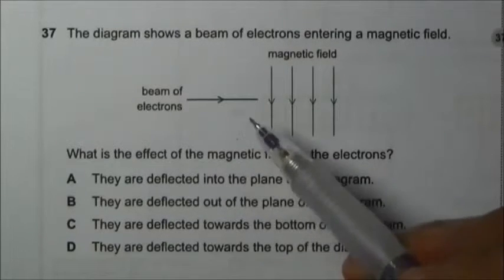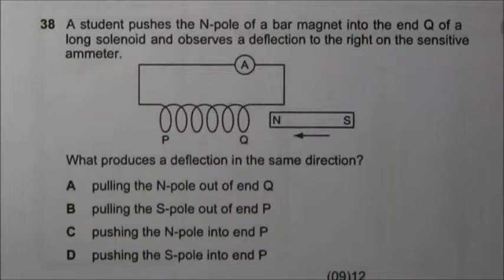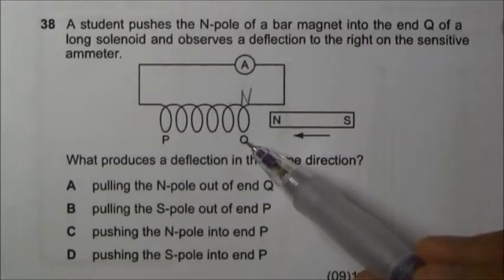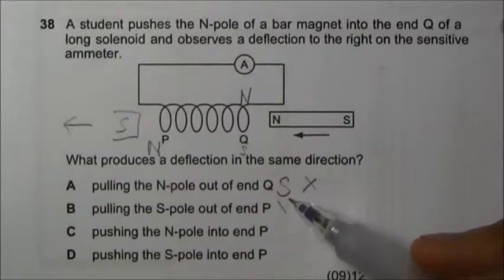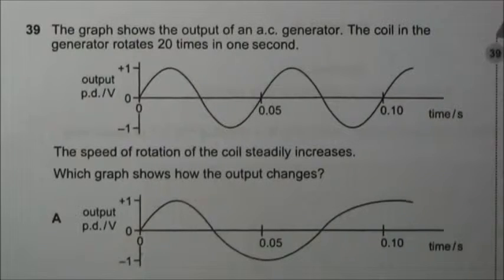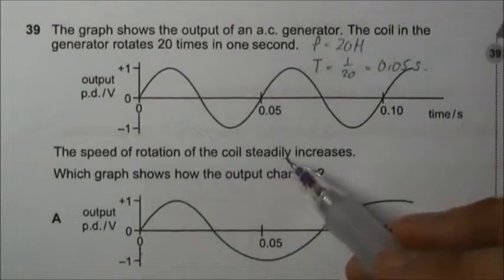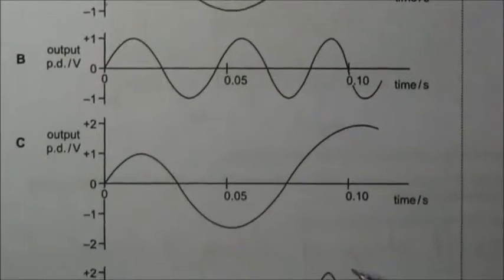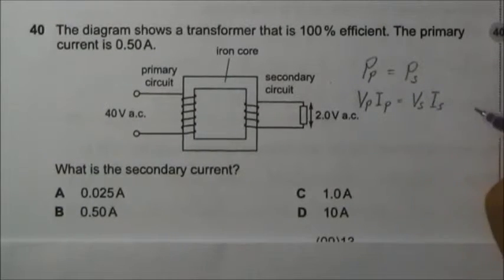2009 O' Level Pure Physics P1 Qn 36 to 40